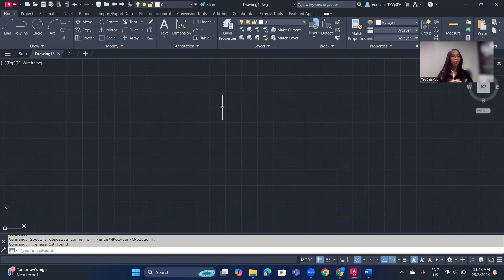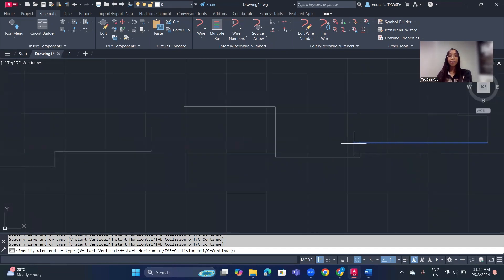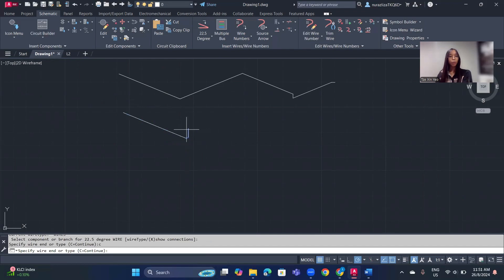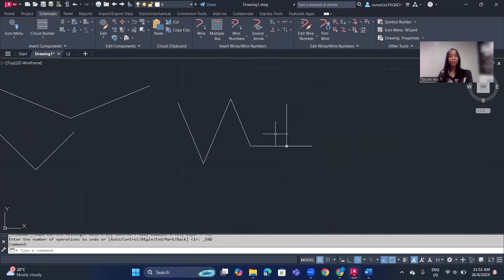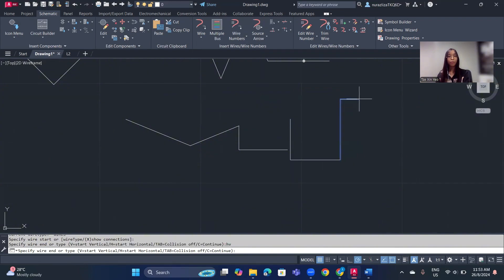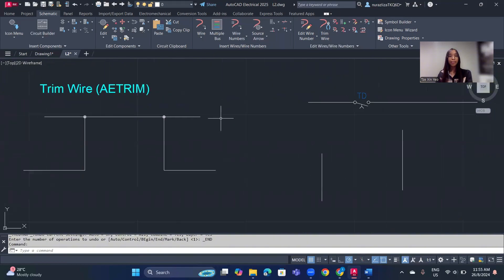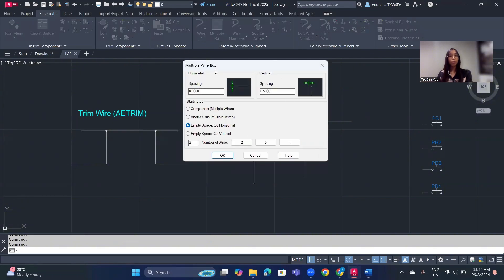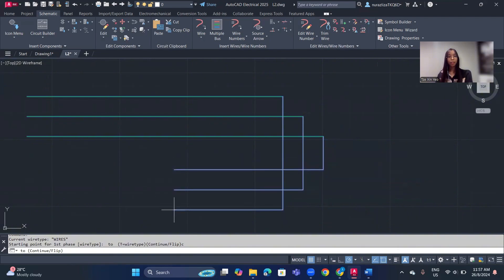Insert Wires and Multiple Bus – Lesson 2 of 12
Welcome to “Learn AutoCAD Electrical in Minutes!”

This is one of a 12-lesson Free Online Course (FOC) designed to help you learn the basics of AutoCAD Electrical. With each lesson lasting no more than 10 minutes, you can easily fit this course into your busy schedule and learn at your own pace. The course will be conducted live through Zoom meetings and YouTube Live, giving you the opportunity to interact with the instructor and ask questions.

In this Free Online Course, we will be focusing on “Insert Wires and Multiple Bus.” This is a crucial step in the CAD design process, and it is essential to get it right in order to create accurate and efficient drawings.